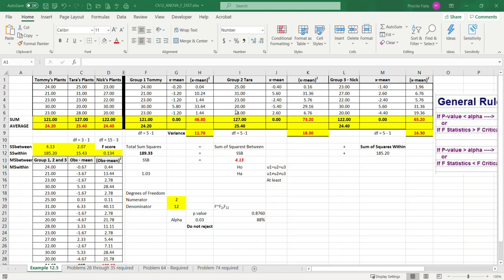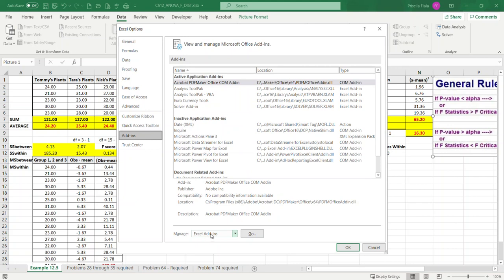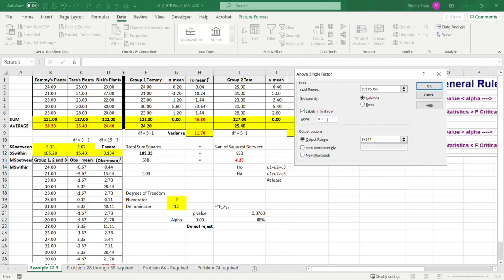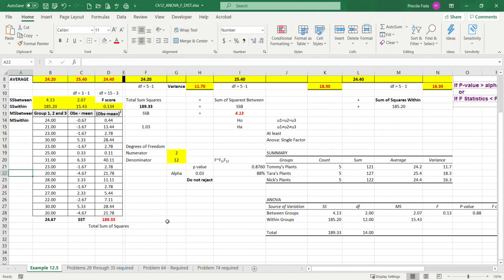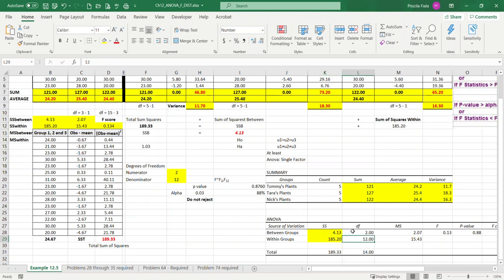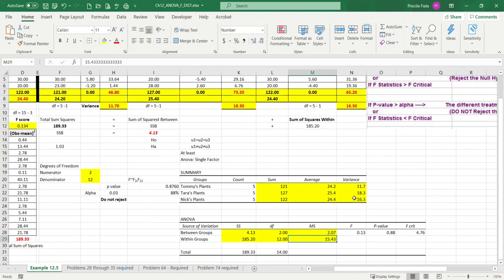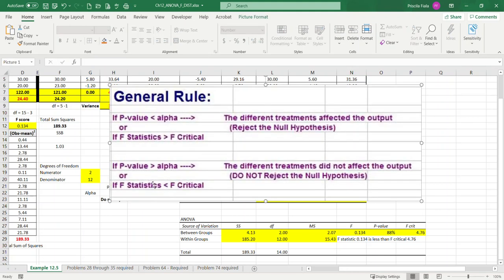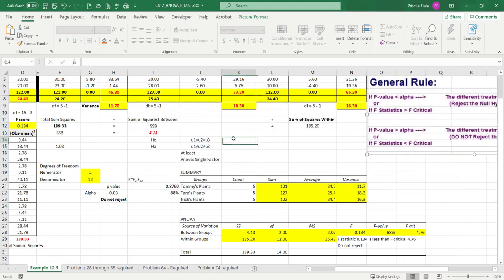Ch12 Example 12 5 Data Analysis Excel